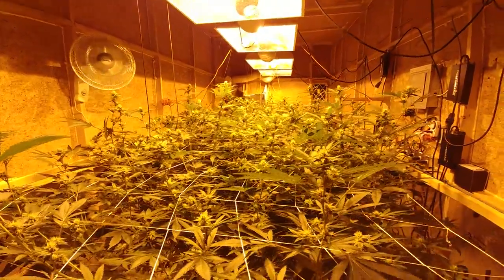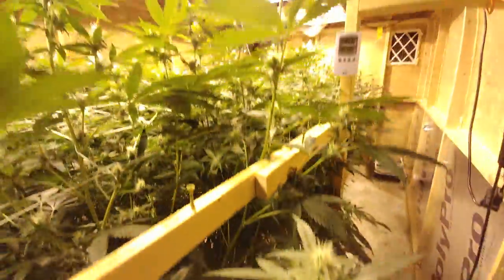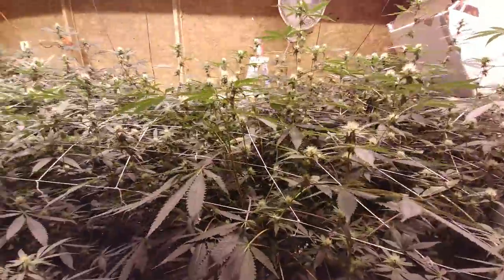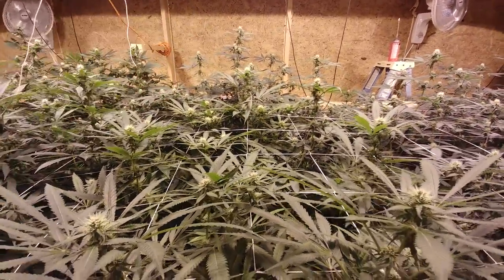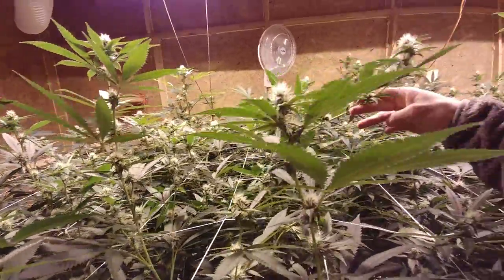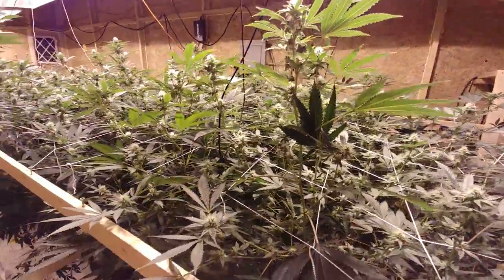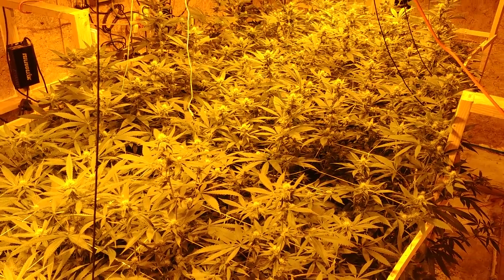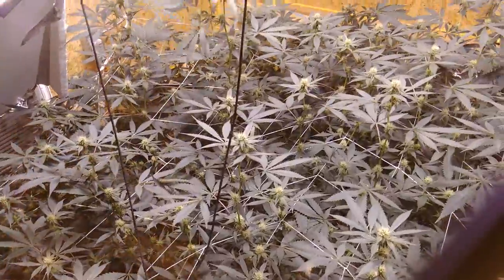Gorilla Skyberry Week 3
Day 21 for the ladies. Cruising right along no major issues thus far. Gorilla Glue #4, Skywalker Kush, DJ Short Blueberry, Silver LA, 710 Cheese are the strains I'm rockin this round.

Just got the second net in place. Now time for the bulking phase!

Hit me up in the comments if you got Q's